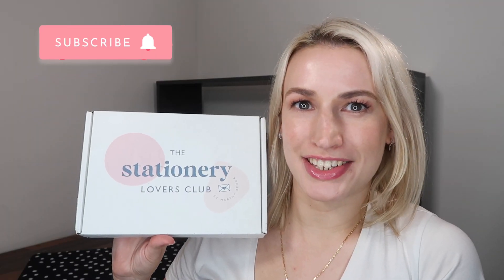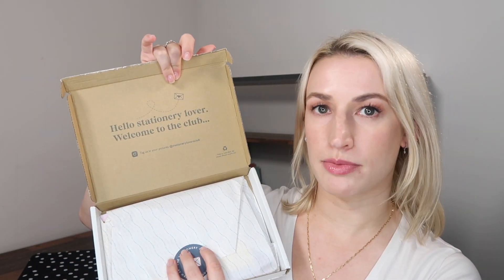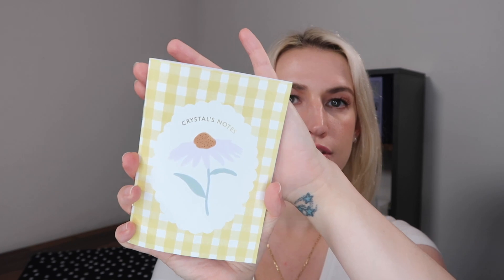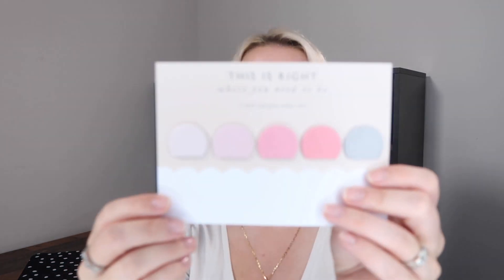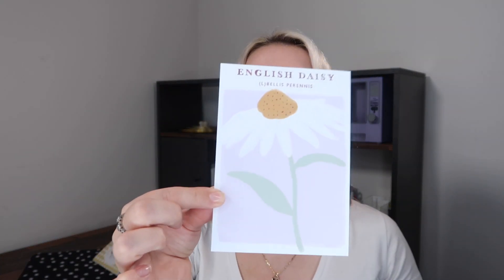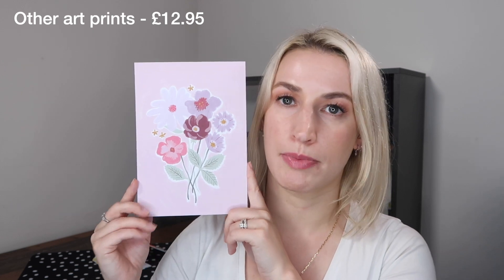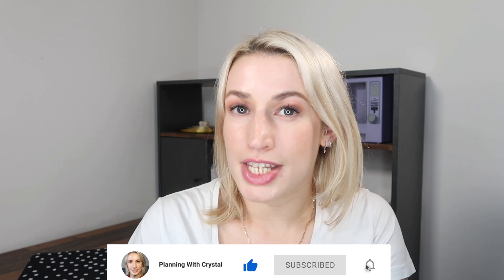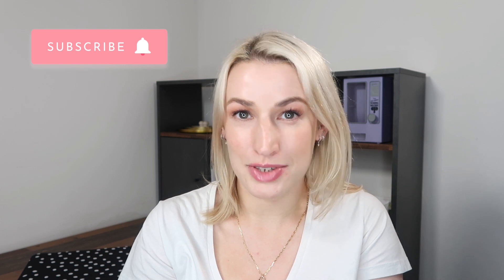The Stationery Lovers Club June 2022 | Martha Brook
Mama by Emmit Fenn